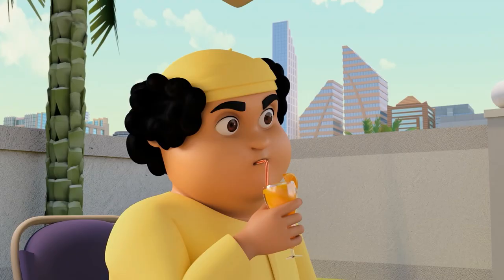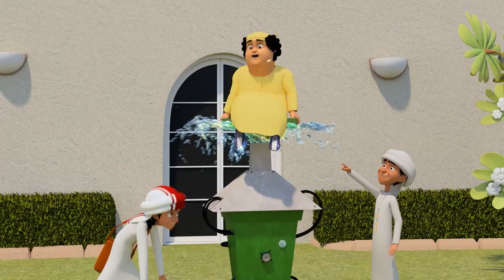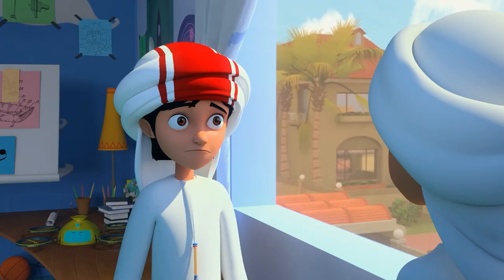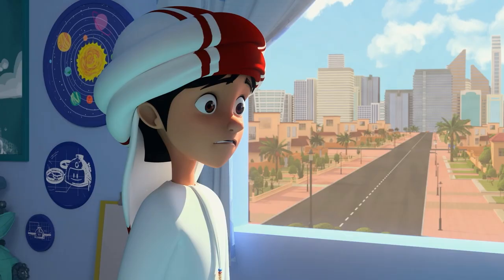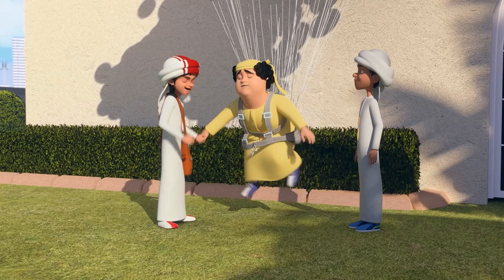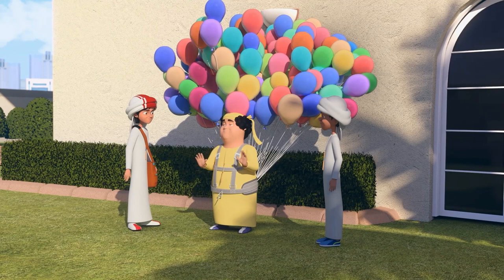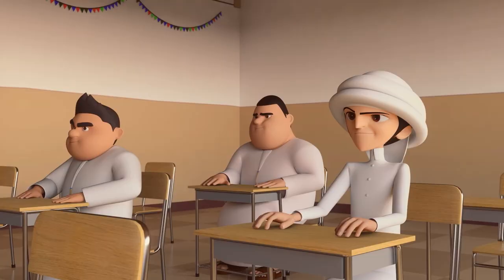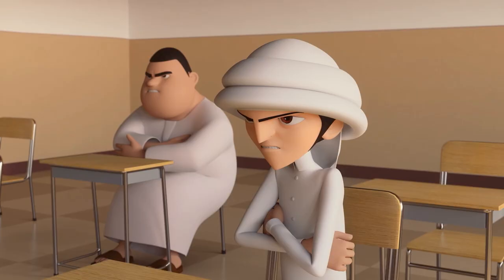Up,Up and Away! ⚗️🔬 | Full Episode | The Adventures of Mansour ✨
Welcome to the official Mansour YouTube channel! Mansour is an animated comedy series about an active, life-loving, 12 year old boy and his adventures with his best friends.

Today’s Adventure:
Teacher Ali sets the class a demanding science challenge. Rising to the challenge with typical determination, Mansour and Salem get to work on the precise mathematics for their gravity defying project. But Obaid gets completely carried away by the whole thing... literally!

Would you like to see the newest adventures?

We hope you have a great time watching all the Mansour videos. See you soon!